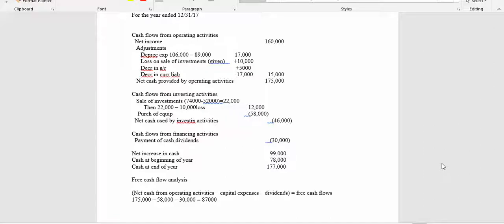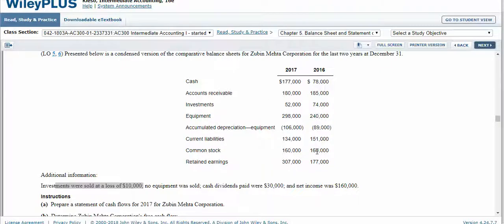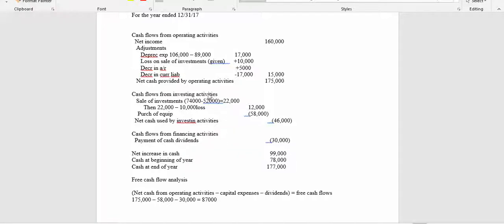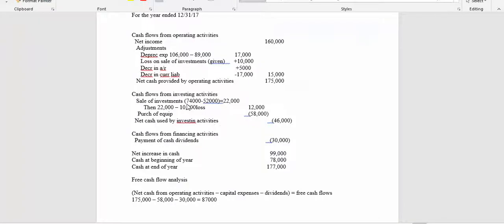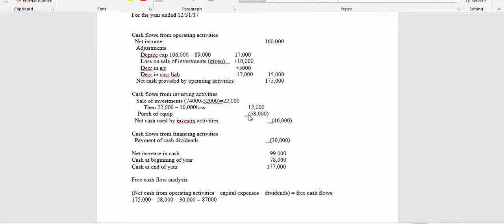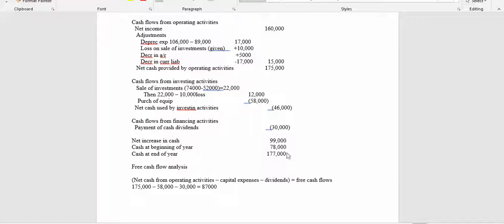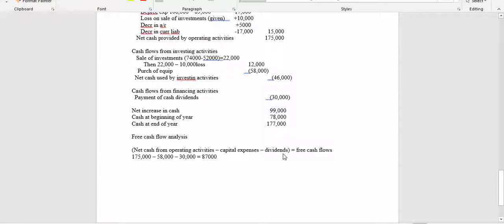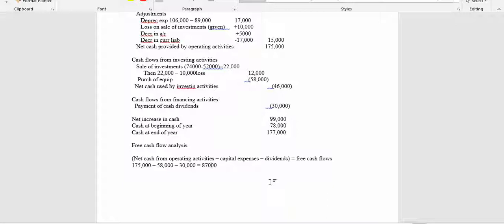ACC300 Chapter 5 E5-15 part 2